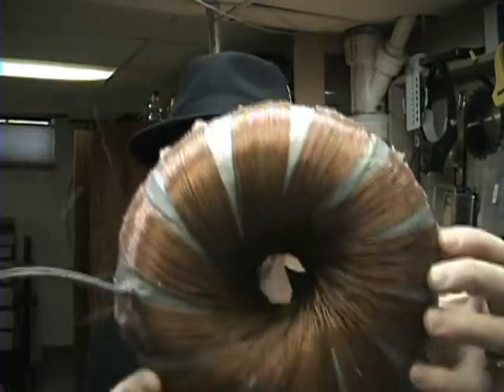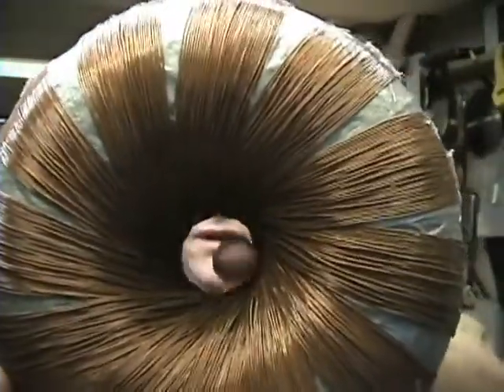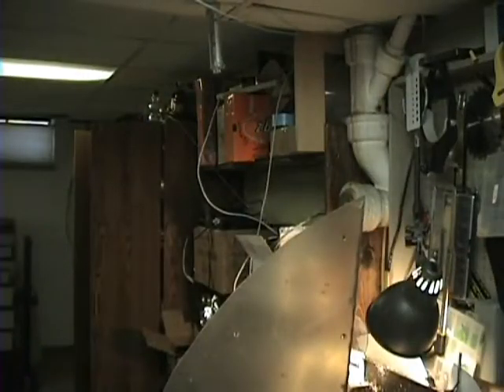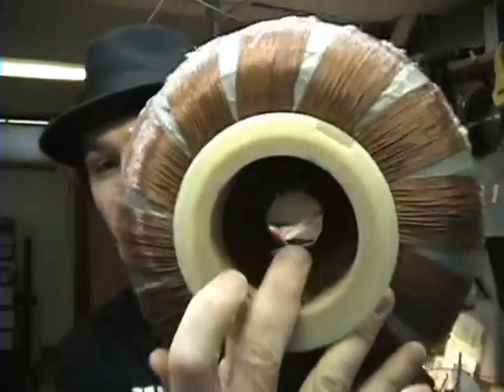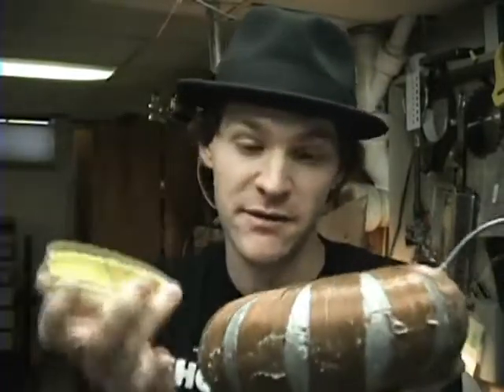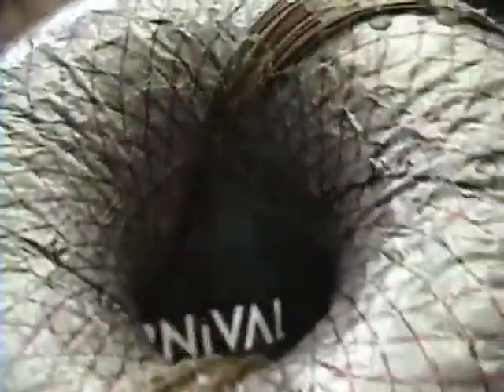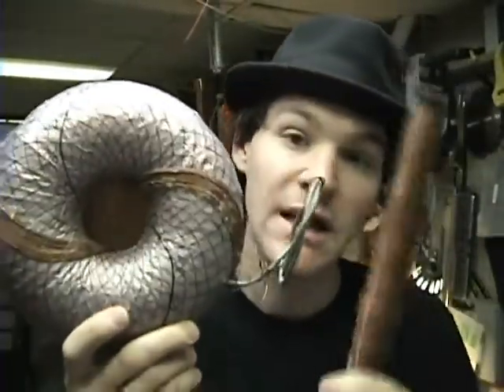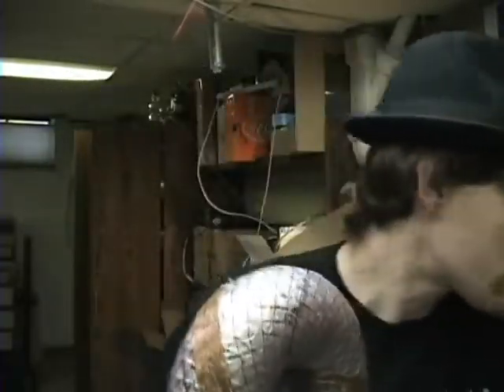Rodin & ABHA coil up date!